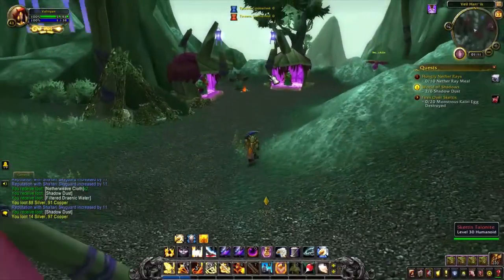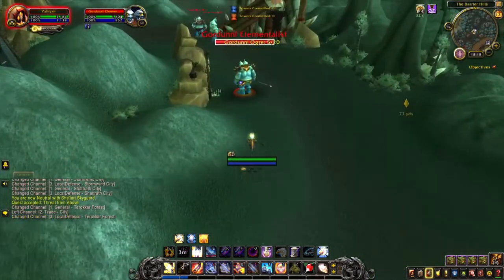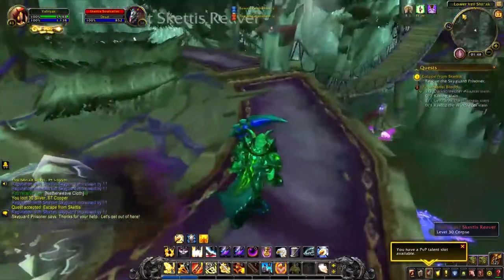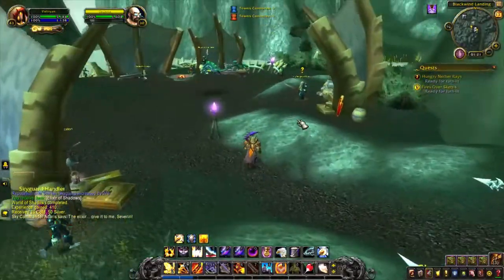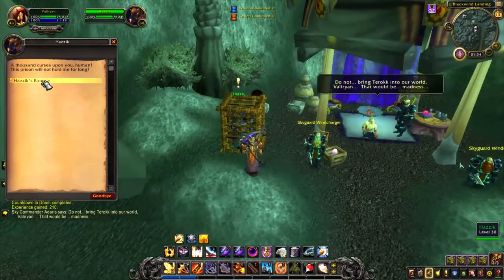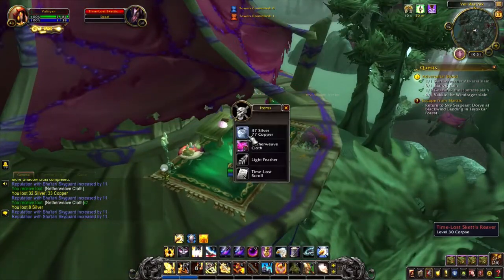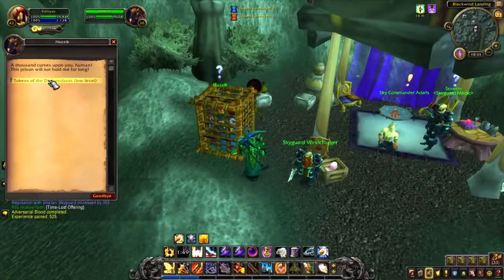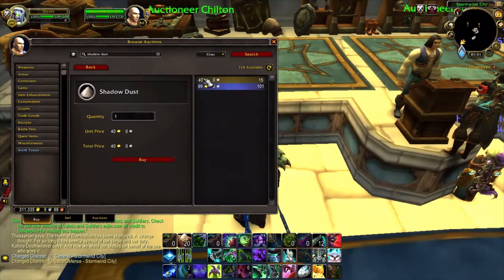How to Get Exalted With Sha'tari Skyguard! (Nether Ray Mounts) - World of Warcraft Guide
Hello everyone! Today we are going back to Outland to do some old rep grinds for a few mounts - essential gameplay of World of Warcraft. Sha'tari Skyguard is a reputation based in Terokkar Forest which will award you with 5 mounts, 1 companion pet and a tabard, as well as a toy that drops from Terokk if you're lucky enough!

This guide will be valid for TBC Classic, so don't worry about that!